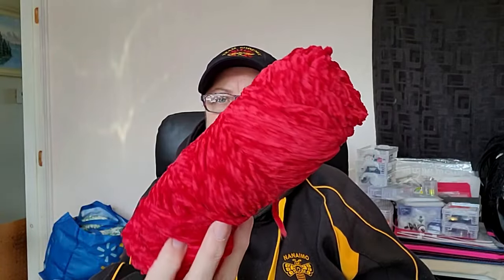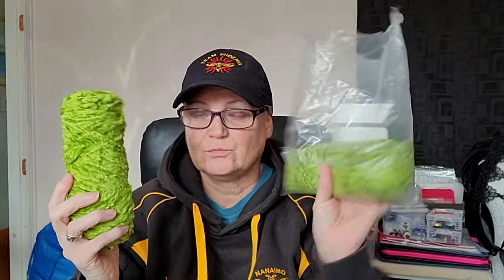Temu Or Not To Temu...Is It Worth Buying Velvet Yarn